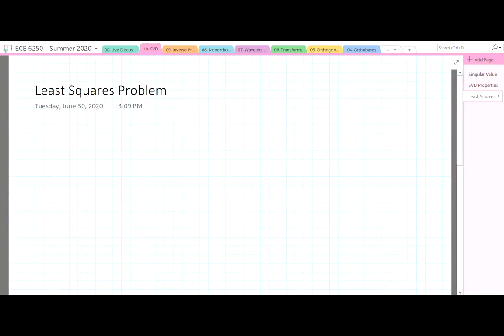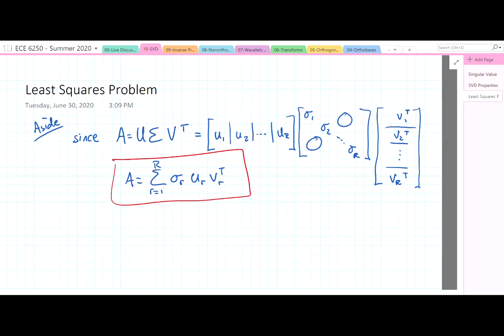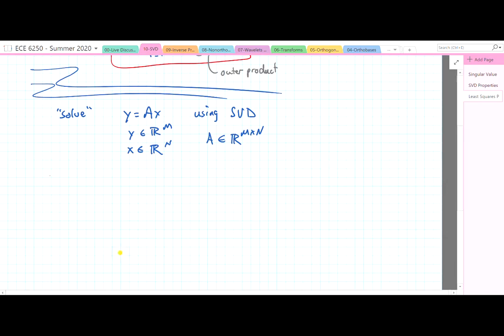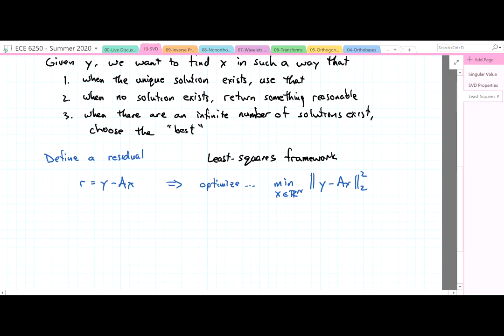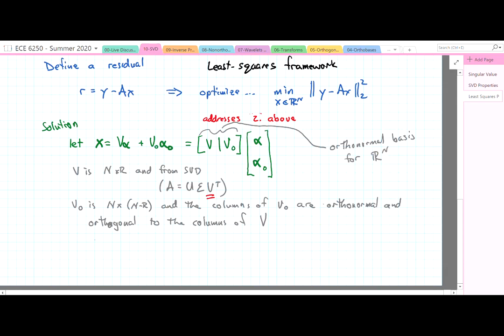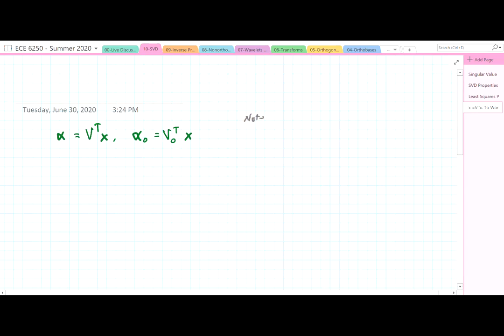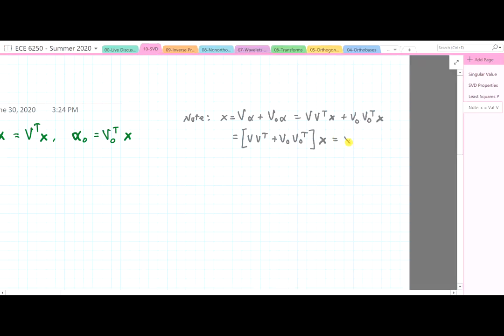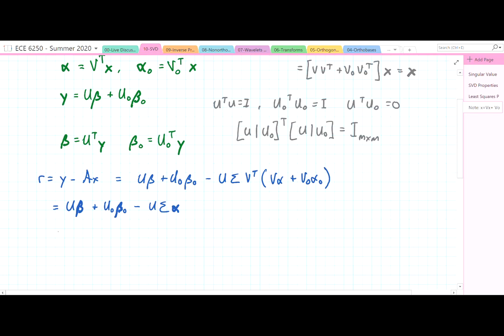ECE6250 46 SVD Least Squares pt 1